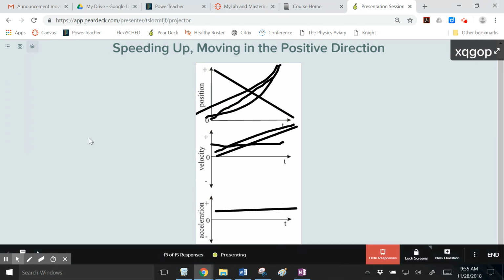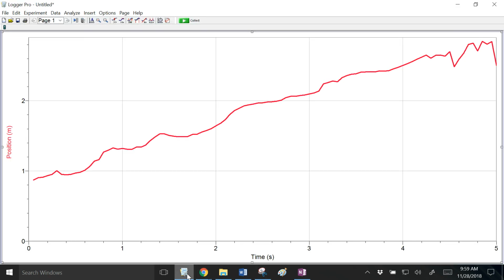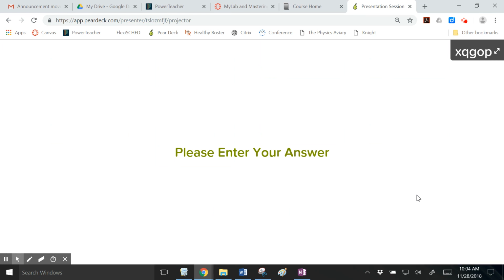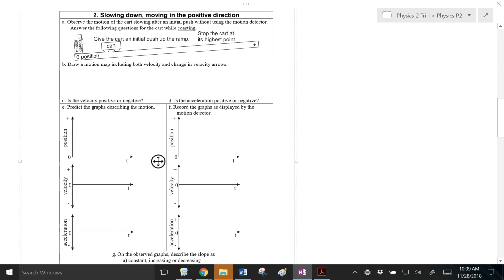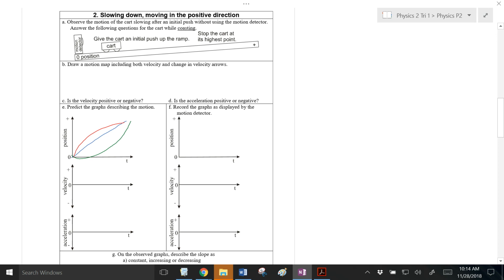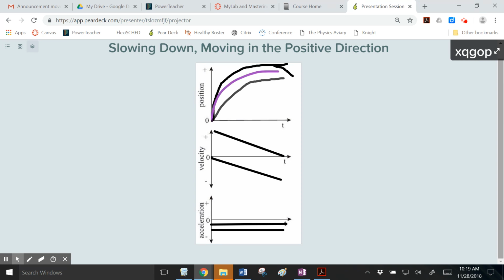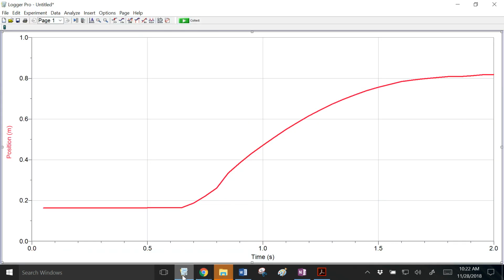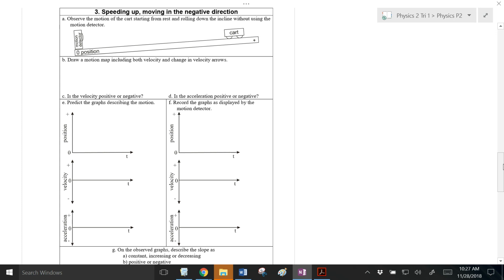P2 Nov 28, 2018 10:30 AM